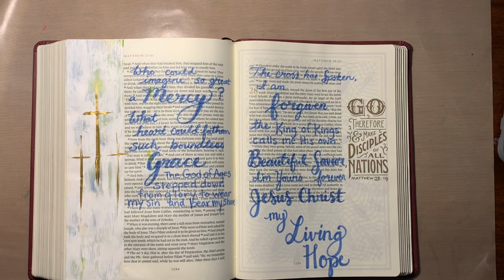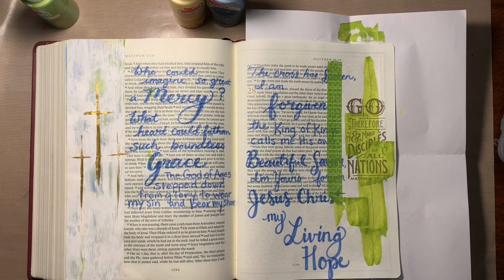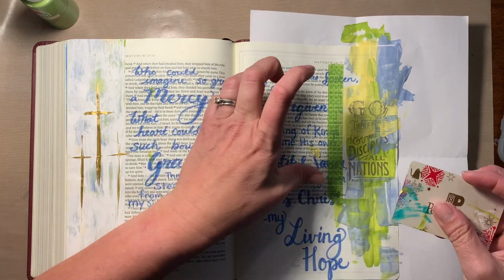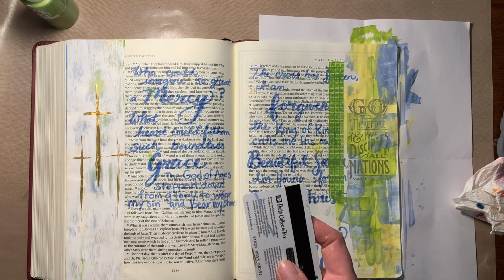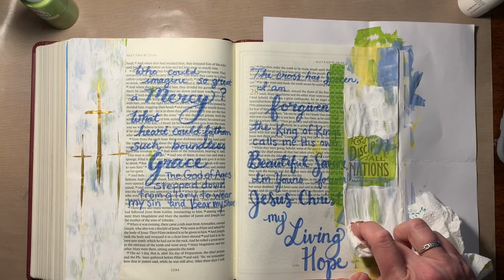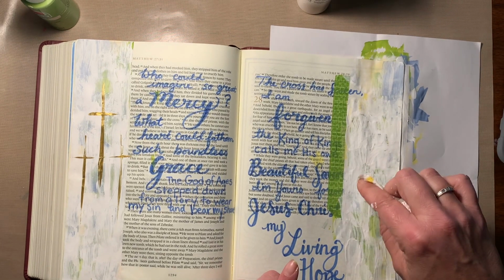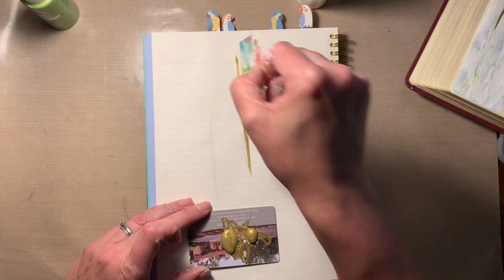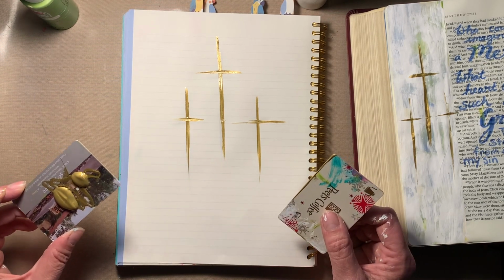Bible Art Journaling - Acrylic Background and Crosses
Happy Easter and blessed Resurrection Sunday.  Join me for an abstract acrylic background technique and some simple crosses.